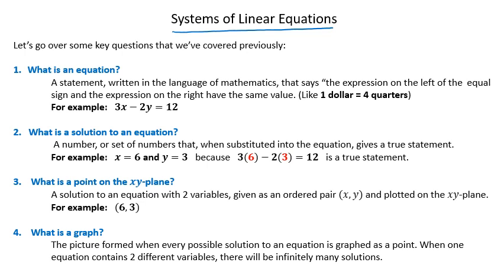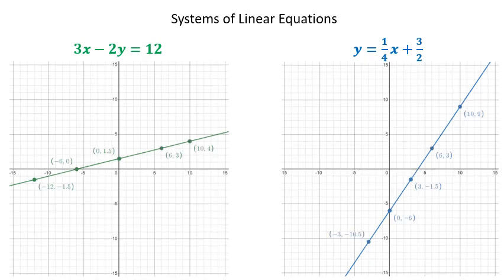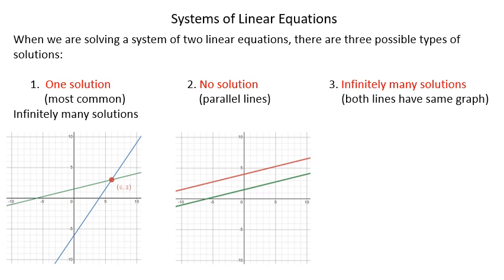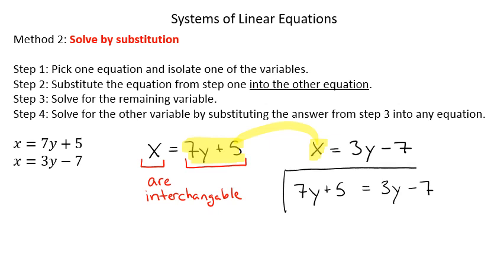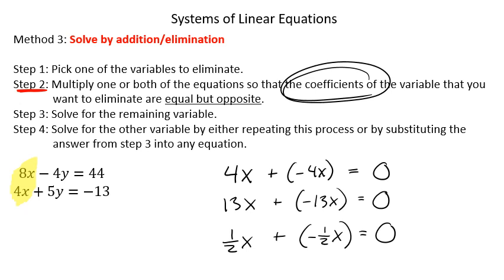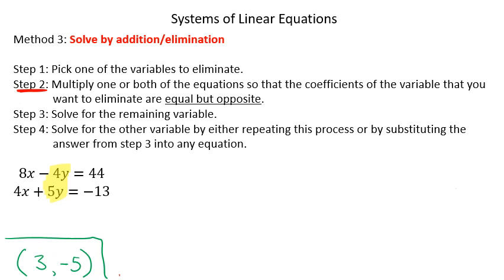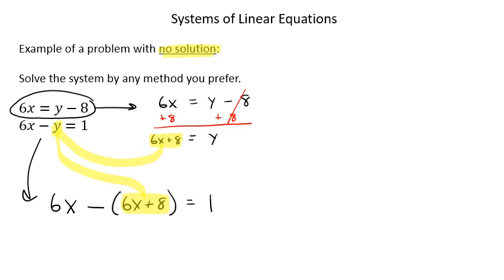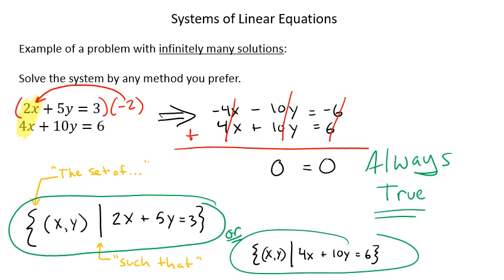PreCalculus Classwork/Lecture - Section 7.1 - Solving Systems of Linear Equations